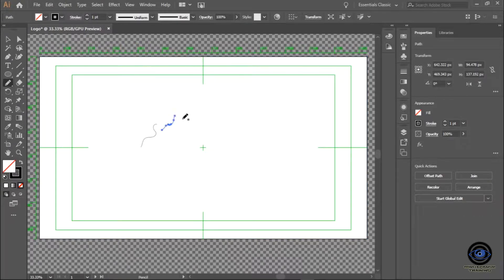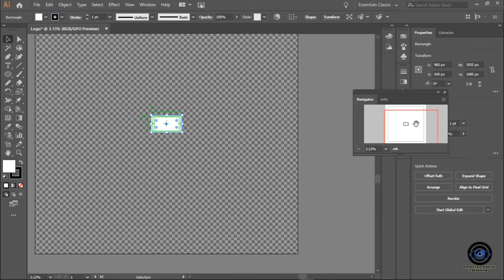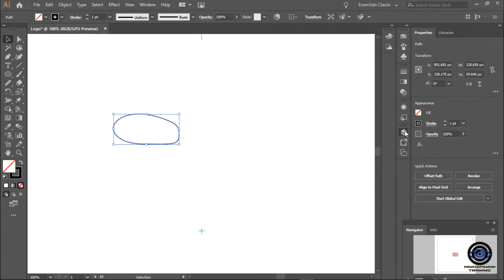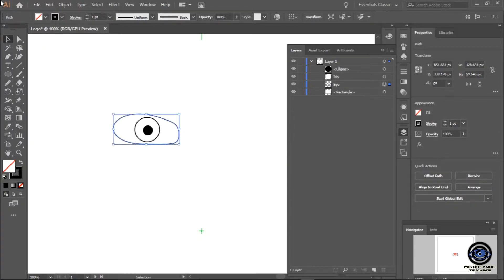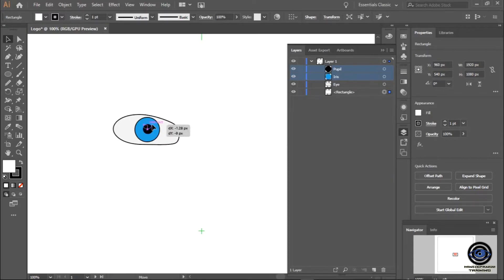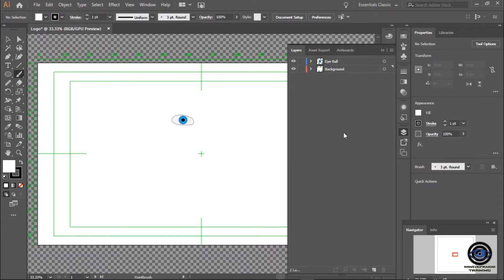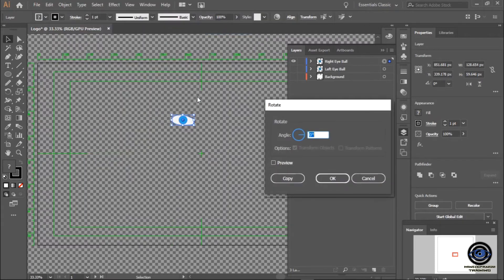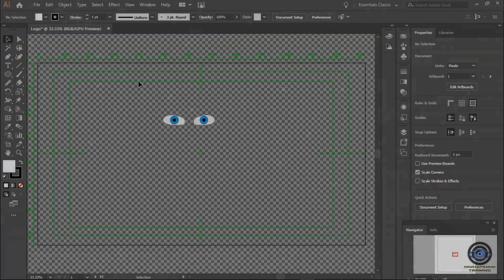MindXpanse Adobe Illustrator Tutorial 2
In this video a basic approach to create a set of eyes are explored as well as some navigation and shape tool uses.